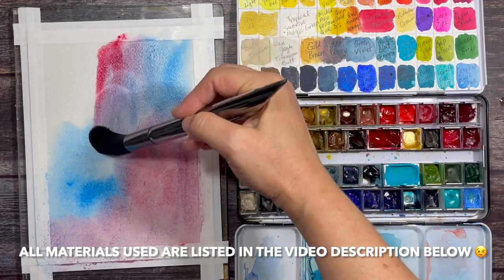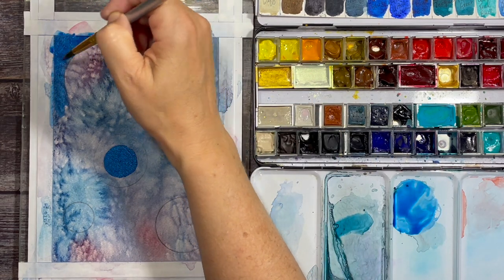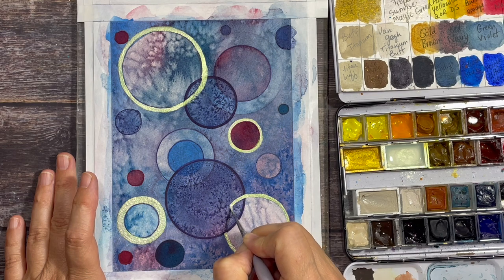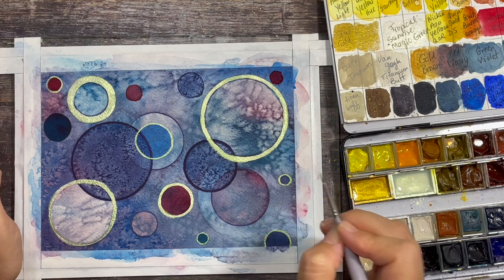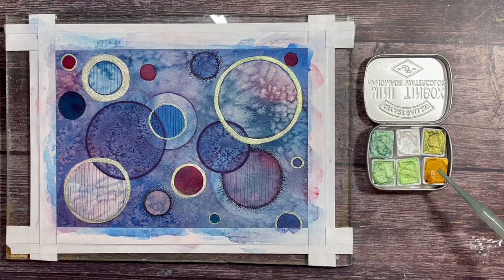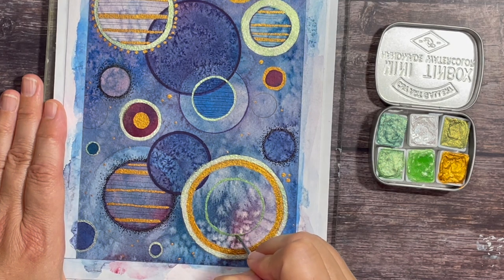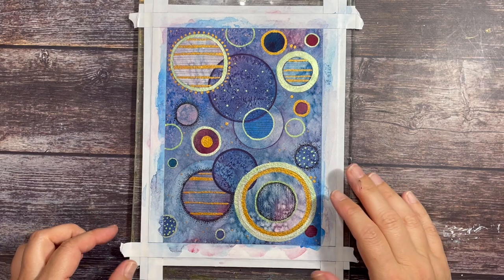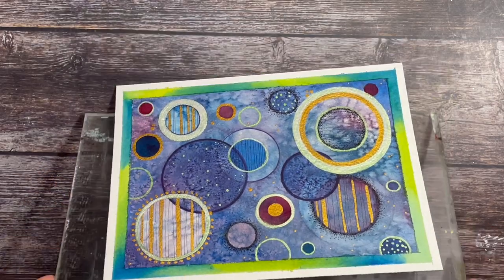How to Create Abstract Art Using an Intuitive Painting Process | Watercolors and Mixed Media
Green, I love you! But oh how I find it difficult to make you work in a painting! Haha! Well, I'm going to do my best to make it work in this painting, one way or another, one baby step at a time. So this week, I'm experimenting with something new and something old (my dear circles). The idea is to have fun and learn along the way. And when I do, I can always say it was a successful creative process.

Here’s a list of the materials I used for this painting: (***I now have the ability to monetize my site. You won't pay extra for doing this and you will help me earn a little bit of money along the way, so I can continue doing this work. Please note that I will only ever add links to products that I actually like and use. Thanks in advance!***)

* Watercolor paper (Arches, cold pressed
* Artist tape
* Plexiglass or another rigid surface on which to tape the paper
* Water
* Paper towel (I like to reuse mine and save them to create backgrounds)
* Fine grain table salt
* Circle guide (this one is similar to the one I got at Michaels)
* Daniel Smith watercolors in Green Gold Phtalo Blue Green Shade and Phtalo Turquoise
* Kremer Pigmente watercolor in Tropical Sunrise Magic Green and Carmine Naccarat
* CSY Art Gallery Inca Gold and Apple Green
* Round brushes in size 8 and 14
* Mop brush (You might also be able to buy the mop brush alone at Michaels)
* Micro mini brush
* Black fountain pen by Pilot
* Namiki black ink cartridges
* Pentel Slicci Extra Fine Gel Pen

Gabrielle :)